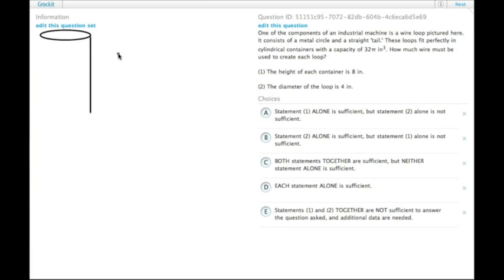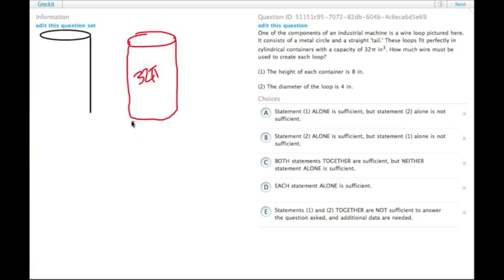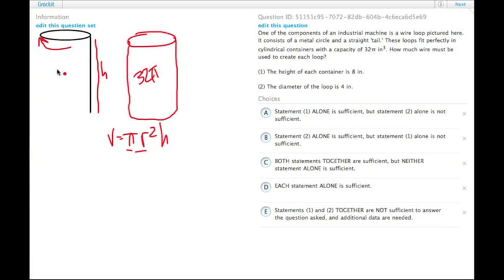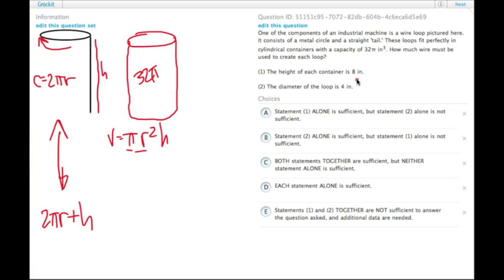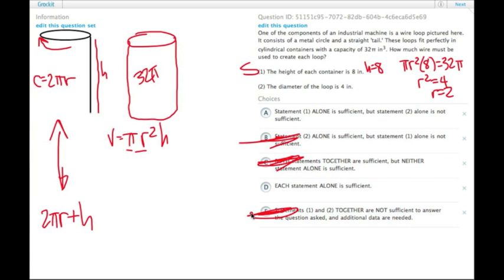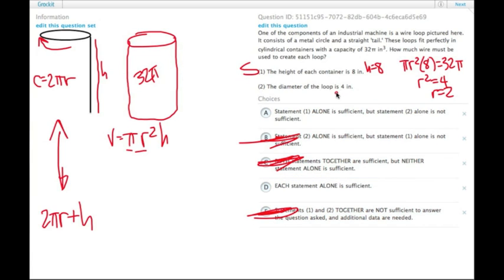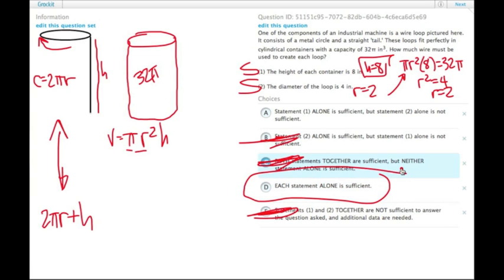Grockit GMAT Quantitative - Data Sufficiency: Question 51151c95